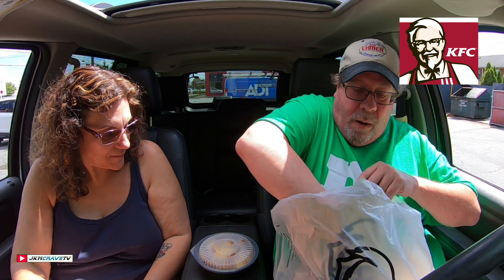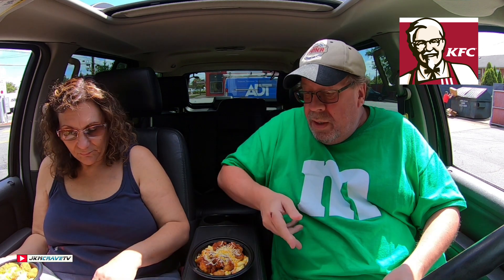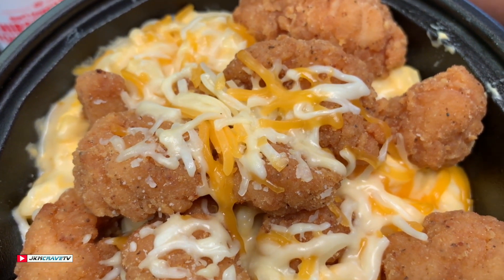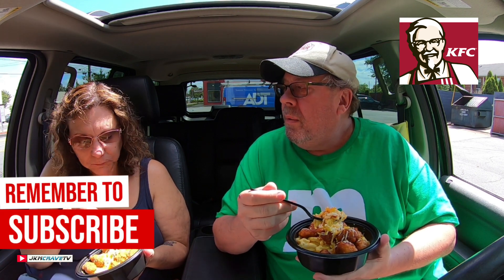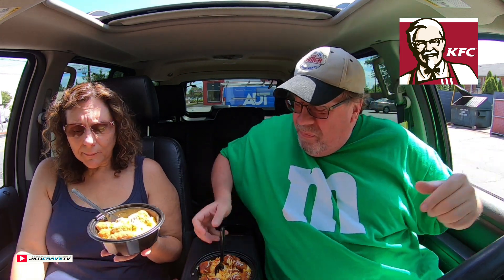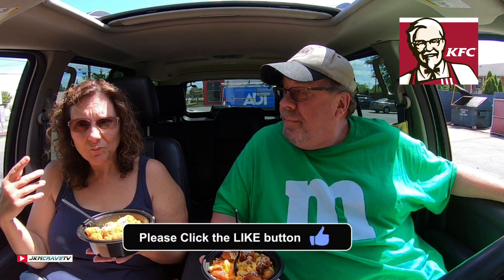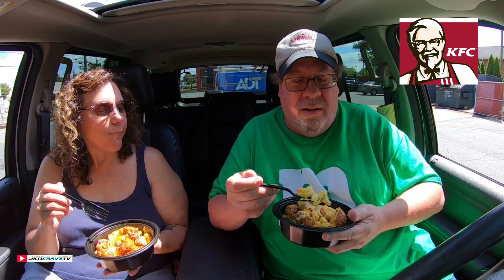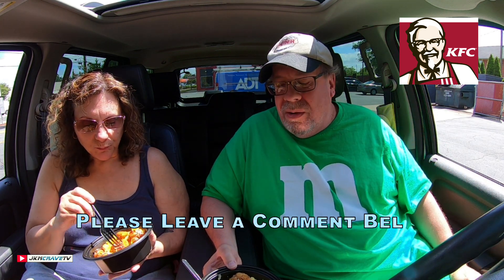KFC® | SPICY and Original Mac & Cheese Bowl 🌶️🧀🐔 | Taste Test & Review | JKMCraveTV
In this video Julie and I try the SPICY and Original Mac & Cheese Bowl offered at KFC®. Each meal cost us a total of $5.00.

SPICY MAC & CHEESE BOWL ($5.00 Fill Up®)
Features Creamy Cheddar Mac & Cheese topped with Popcorn Chicken, a 3-Cheese Blend and drizzled with Nashville Hot Sauce. Served with a Chocolate Chip Cookie and a Medium Drink.(™)